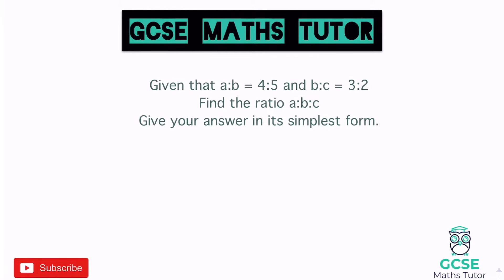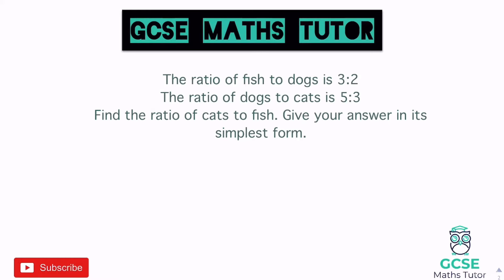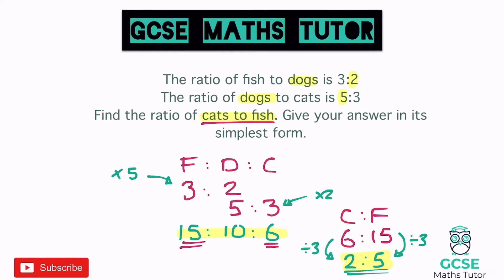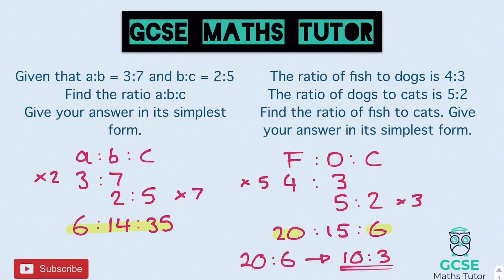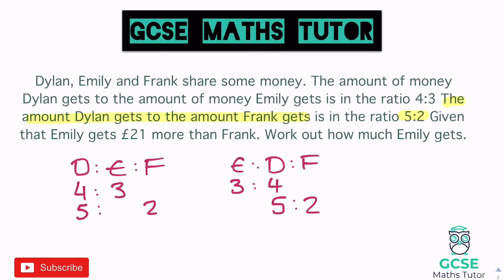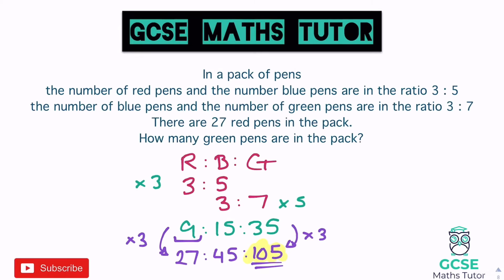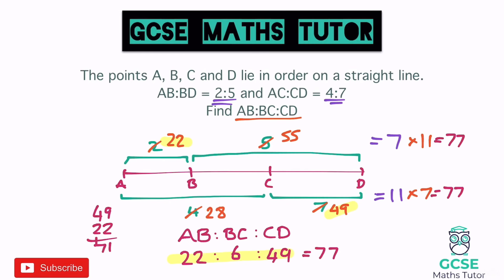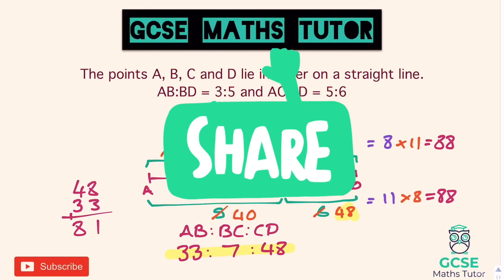Combining Ratios & Three Part Ratios (Part 2) | Grade 5+ Series | GCSE Maths Tutor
A video revising the techniques and strategies for combining 3 part ratios (Part 2) - Higher and Foundation.

This video is part of the Ratio & Proportion module in GCSE maths, see my other videos below to continue with the series.

Proportion Series